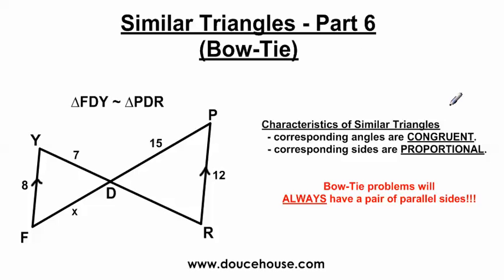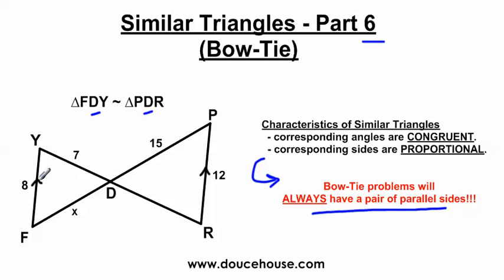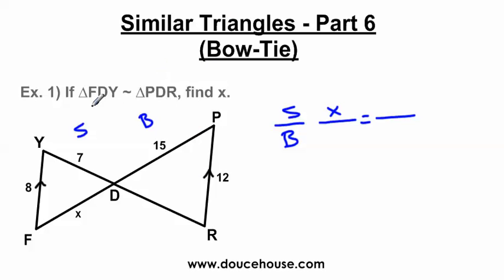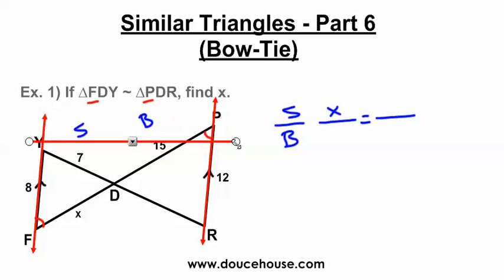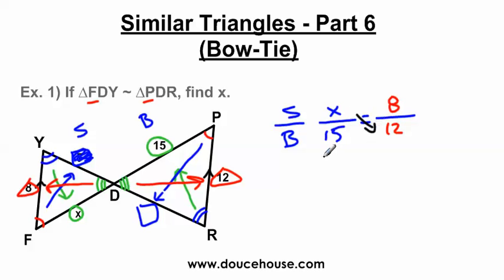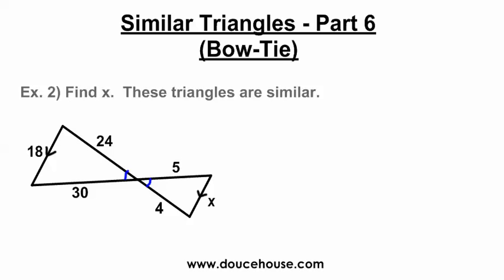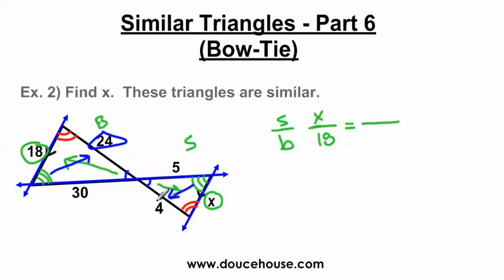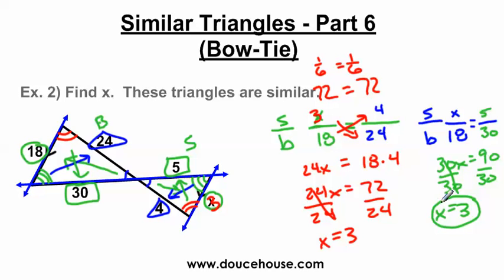Similar Triangles - Part 6 (Bow-Tie)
for more videos like this.  In this video, I discuss a specific kind of similar triangles problems that has 2 similar triangles sharing 1 vertex.  The configuration of these triangles make a bow-tie shape.  I show you tricks I use to solve these problems which will help you simplify these kinds of problems.